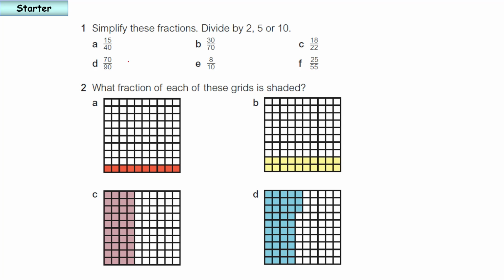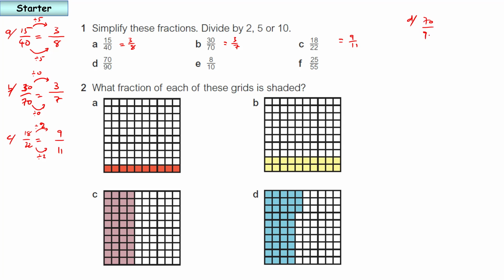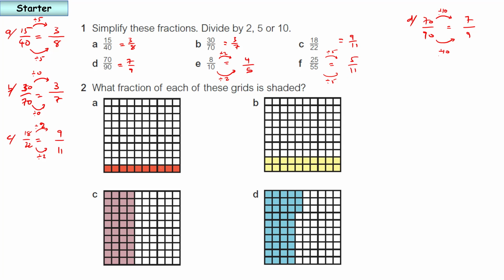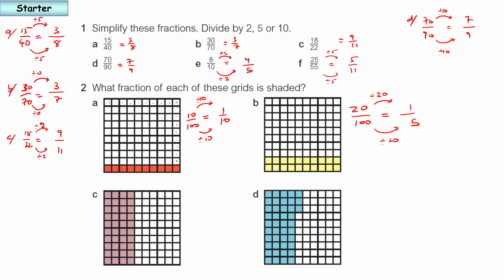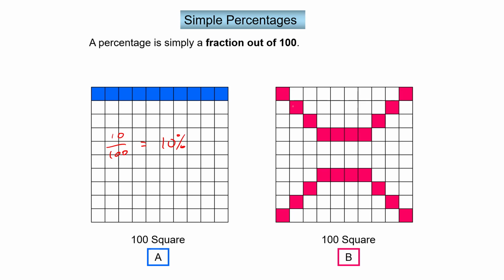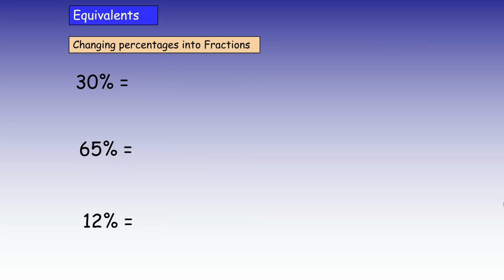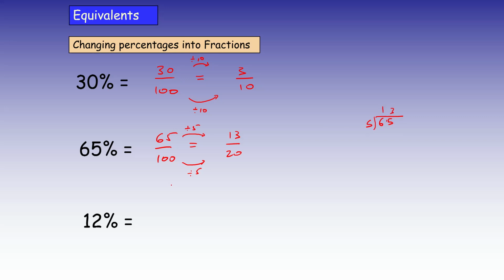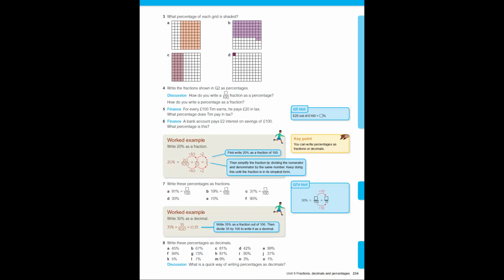9 5 Introducing percentages Maths Progress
Maths Progress